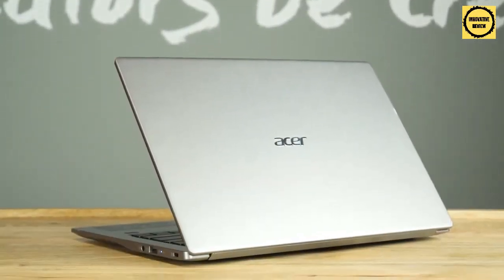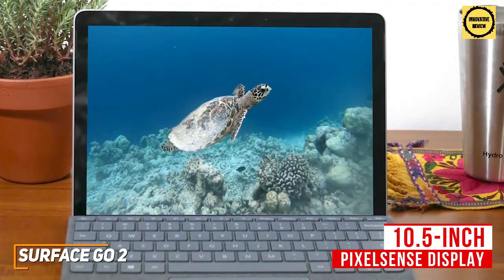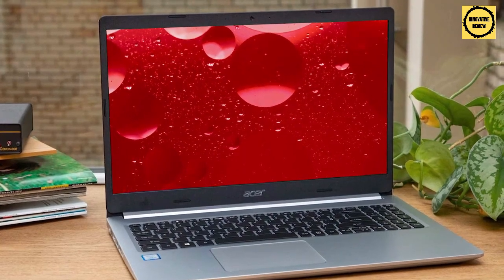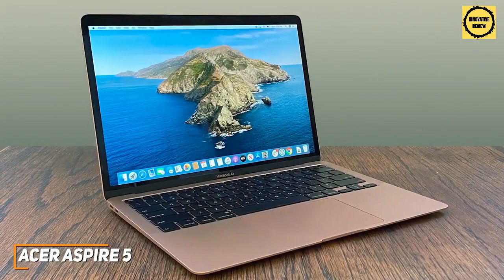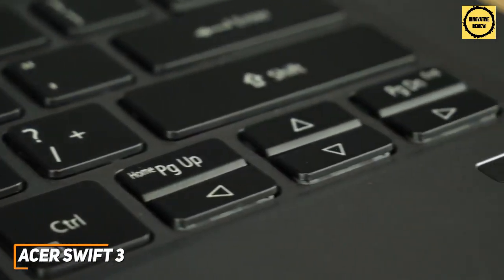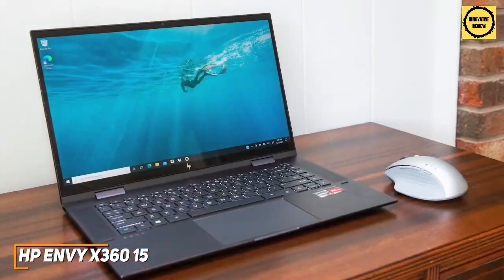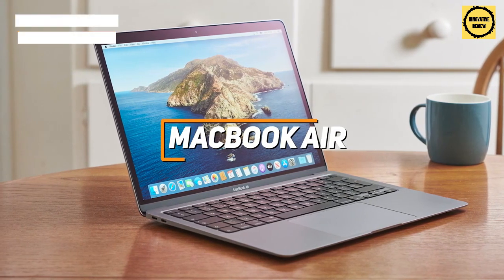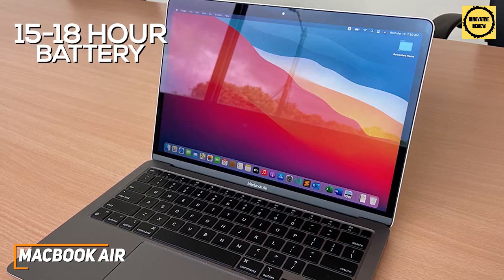Top 5 Best Laptop under $500 in 2024 | Best for Students, Collage, Work & Business (Buying Guide)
Links to the Top 5 Best Budget Laptop under $500 in 2024 for Students, Collage, Work & Home Use are given below:

►US Links◄

►5 - Surface Go - (ad)
►4 - Acer Aspire 5 - (ad)
►3 - Acer Swift 3 - (ad)
►2 - HP Envy x360 15 - (ad)
►1 - MacBook Air - (ad)

In today's video, we reviewed the Top 5 Best Budget Laptop under $500 in 2023 on the market.

We’ll be comparing the Surface Go 2, the Acer Aspire 5, the Acer Swift 3, the HP Envy x360 15, and the Macbook Air; which are all great options if you’re a student in the market for a laptop.

Tags(ignore):best laptop under 500 dollars 2022